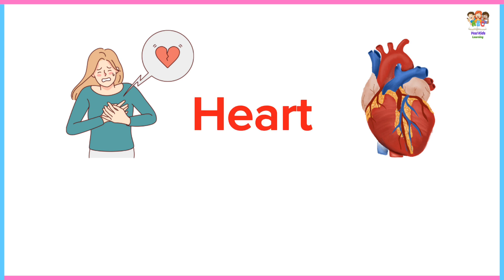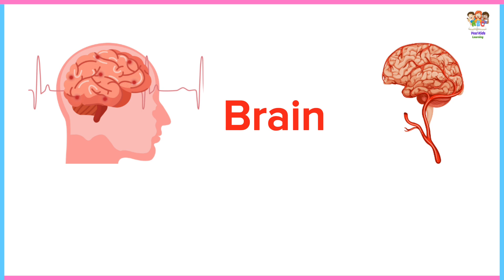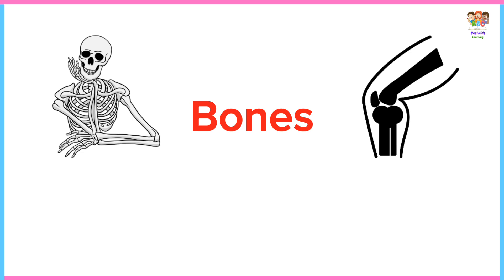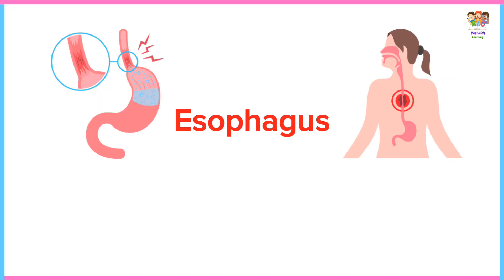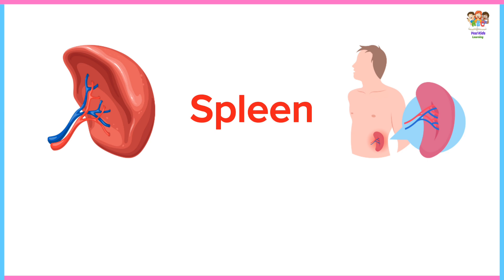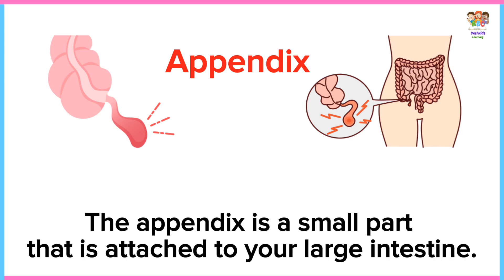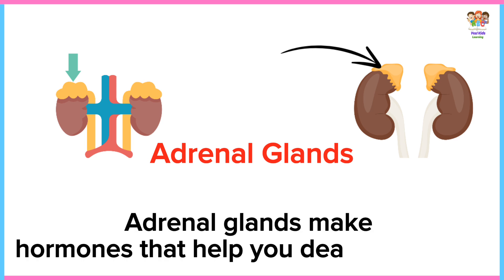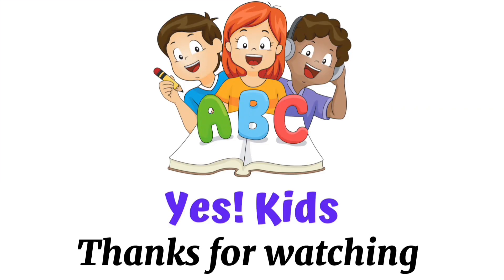Human Body Internal Organs | Body Parts | English Vocabulary With Examples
Welcome to our fun and educational journey through the human body! This video is perfect for curious kids who want to learn how their bodies work. We'll explore essential body parts like the heart, lungs, brain, and many more with easy-to-understand explanations and colorful animations.

Discover how your heart pumps blood, how your lungs help you breathe, and how your brain is the boss of your body. Learn about your stomach, liver, intestines, kidneys, and other vital organs, all explained in a way that's fun and exciting.

Whether you're interested in science or just want to know more about your amazing body, this video is packed with fascinating facts and engaging visuals. Parents and teachers can use this video as a fantastic educational resource to spark curiosity and learning in children.

Join us on this incredible adventure and become a body parts expert today! Let's explore and learn together!

vocabulary
English vocabulary
Vocabulary in English
Vocabulary with sentences